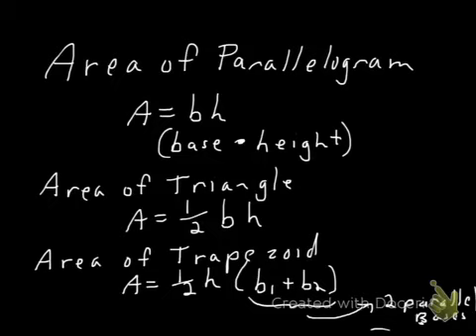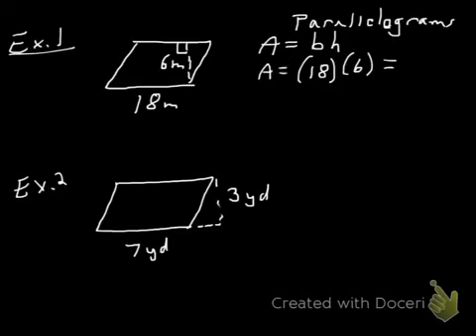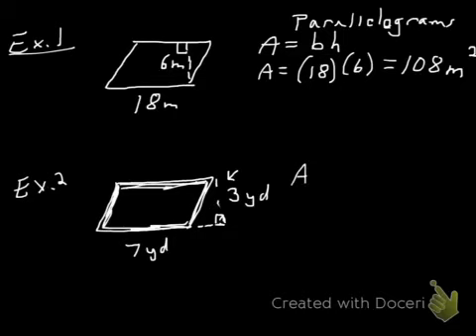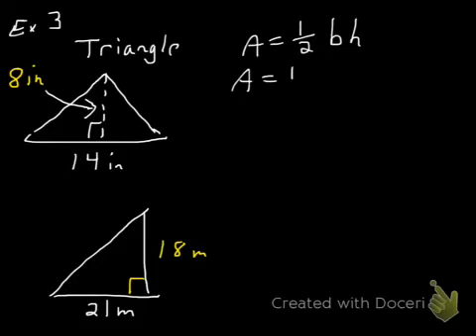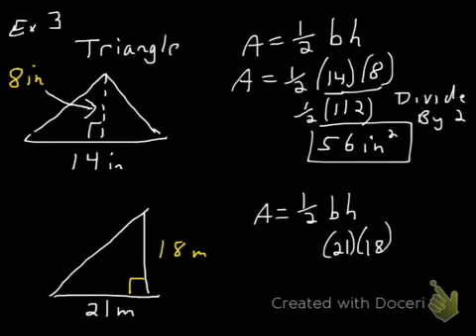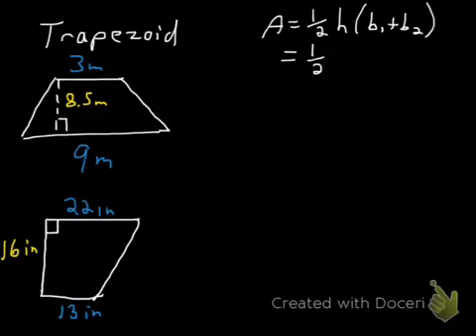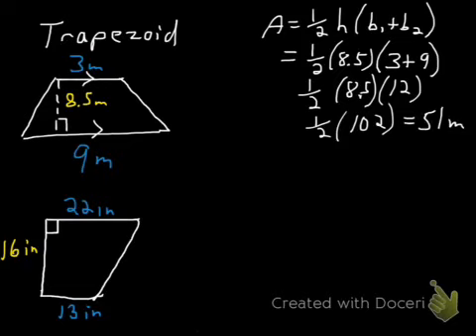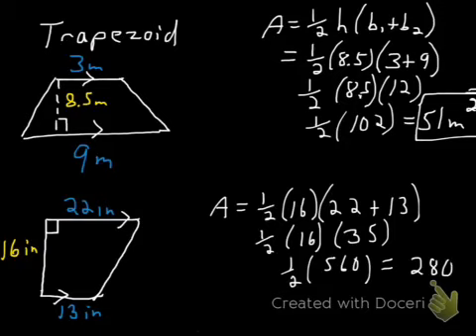Area of Parallelogram, Triangles, and Trapezoids